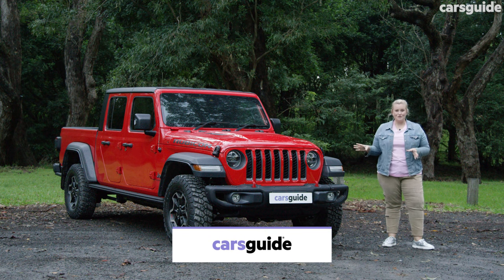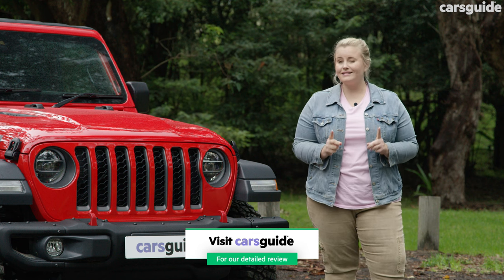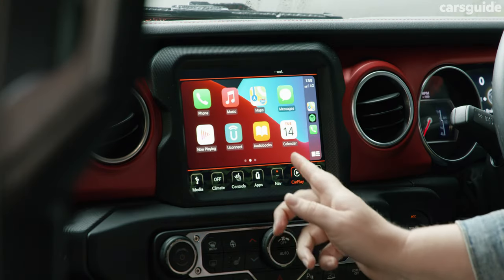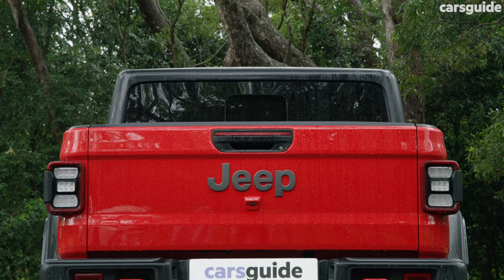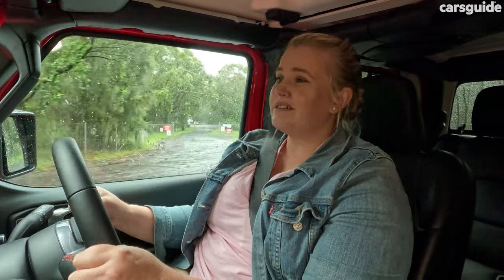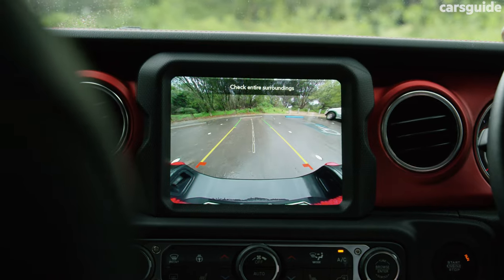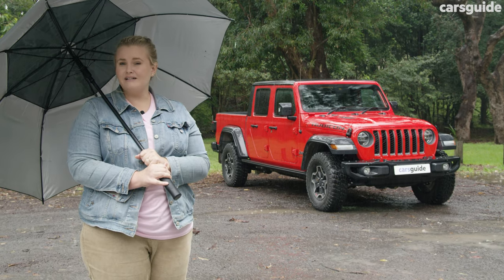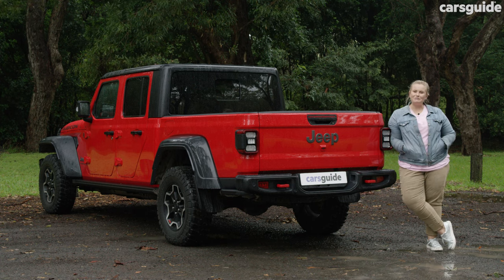Family buyers beware! Jeep Gladiator 2023 review: Rubicon | Great ute off-road - but not for kids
The Jeep Wrangler 4WD is a renowned off-road champion, but buyers love do-it-all dual-cab utes these days, so the storied American 4x4 brand created the Jeep Gladiator pick-up a few years ago.

Not to be confused with Russell Crowe dressed in Roman armour, the Gladiator is a rival for the best-selling Ford Ranger and Toyota HiLux, although it unusually doesn't offer a turbo-diesel engine option. And even the sole petrol engine on offer isn't turbocharged. But at least it's a V6.

Either way, in this expert review, Contributing Journalist Emily Agar discovers that while the top-spec 2023 Jeep Gladiator Rubicon can seemingly go anywhere you want, it's not necessarily cut out for family duties.

That's right; the Jeep ute might have classic looks and a non-plussed attitude up its sleeve, but it's expensive yet still doesn't have the safety equipment - or rating - that you'd want if you were to put your kids in the back seat.

00:00 Intro
00:30 Pricing and features
01:20 Design
02:20 Practicality
04:54 Driving
06:26 Efficiency
06:50 Safety
07:26 Ownership
07:58 Verdict